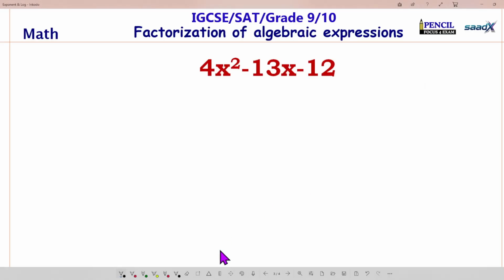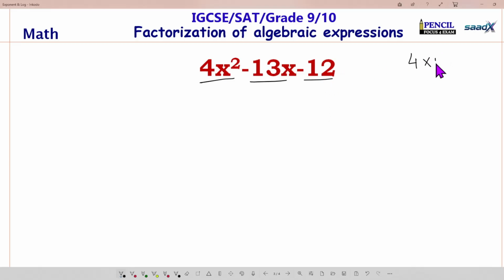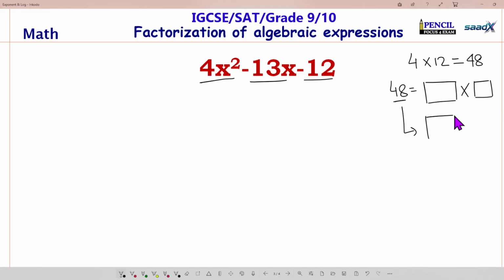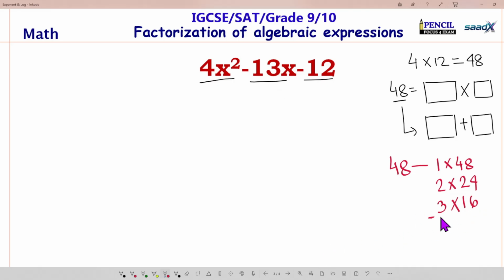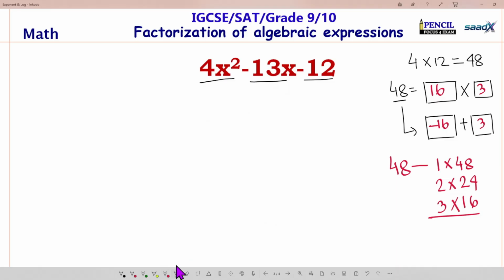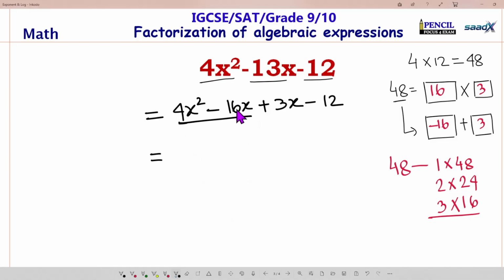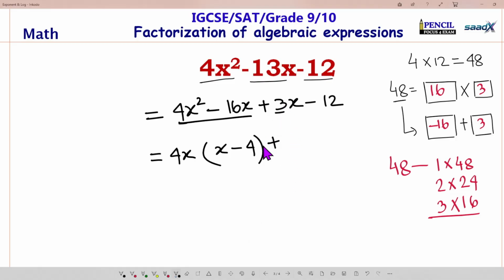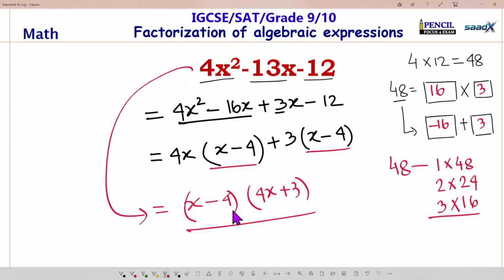Factor 4x² − 13x − 12 Step-by-Step | SAT & IGCSE Algebra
In this video, we solve and factorise the quadratic expression:

4x² − 13x − 12

Learn how to split the middle term, identify factors, and solve using algebraic methods. Perfect for IGCSE, GCSE, SAT, ACT, O-Level, and Grade 10 Algebra learners.

What you’ll learn:

Quadratic factorisation technique

Identifying correct factor pairs

Fast algebra exam tricks

Great practice for:
SAT | IGCSE | GCSE | ACT | O-Level | Grade 10 Math | Algebra Basics